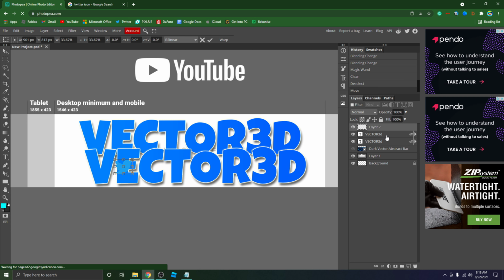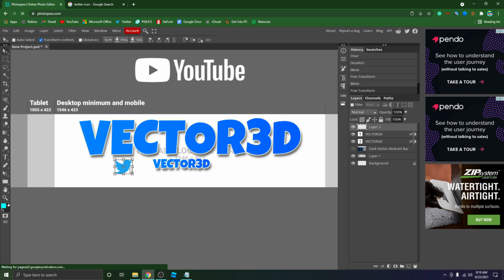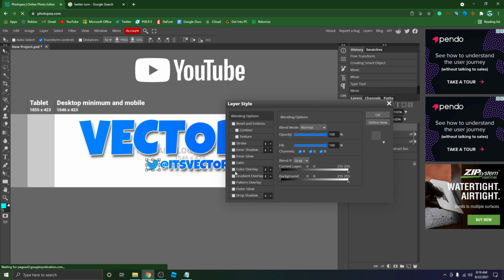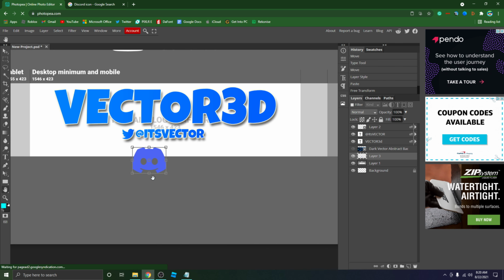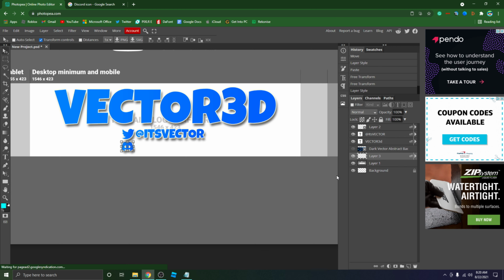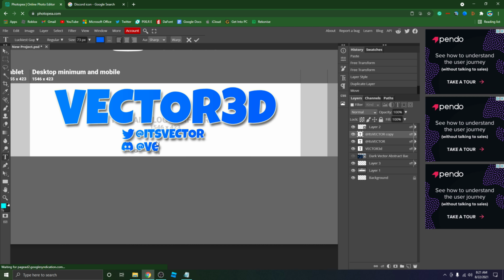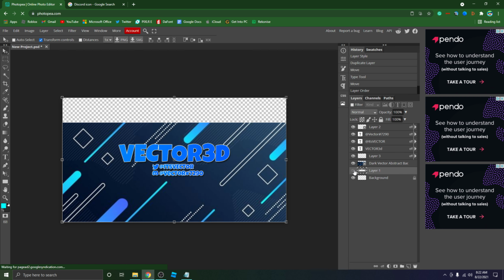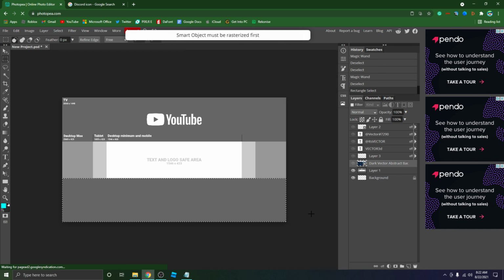How to make a FREE Banner! NO PHOTOSHOP!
Hey, Yo what is going on guys it's your boy LinconBlox here,

In this video, I will be showing you guys how to make a banner!